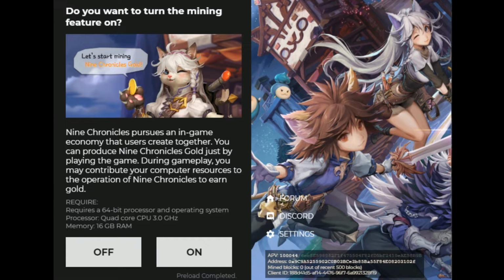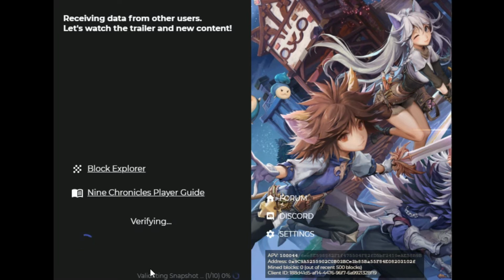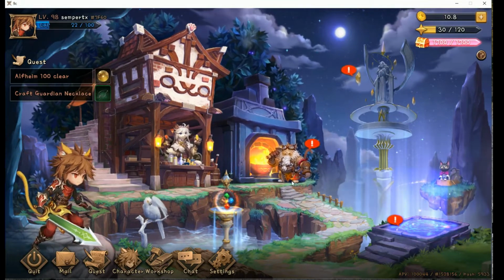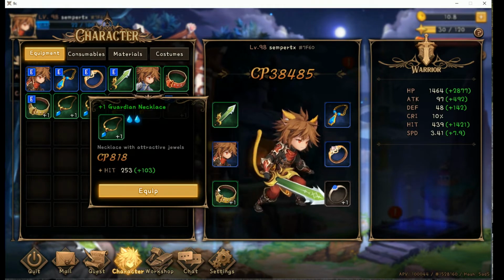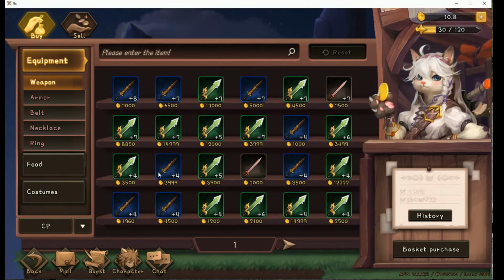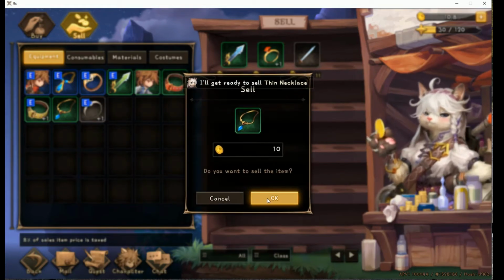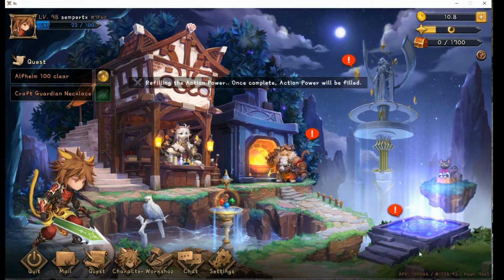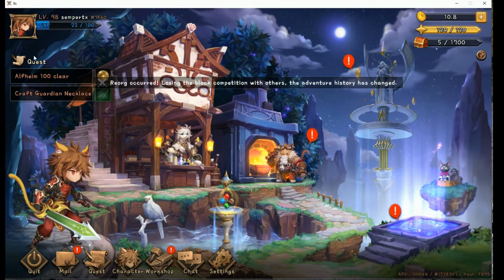NINE CHRONICLES | Almost completed lvl 100!